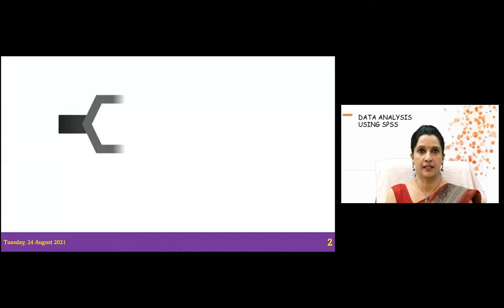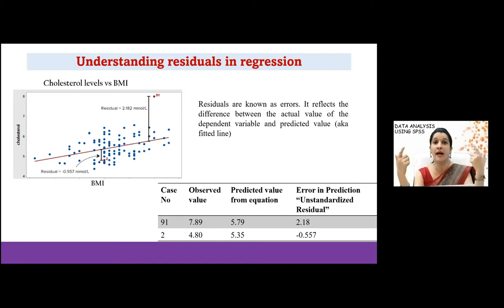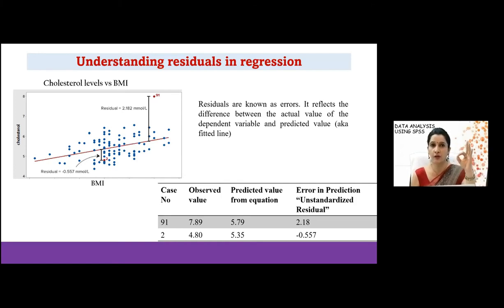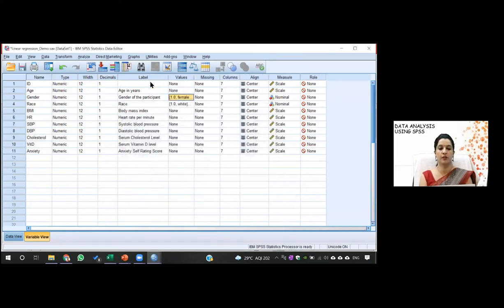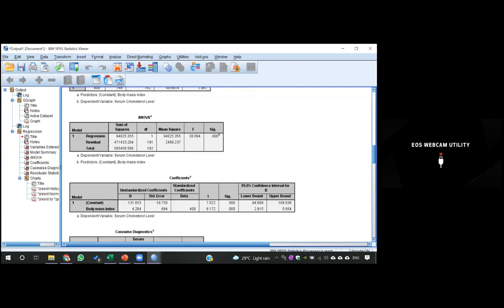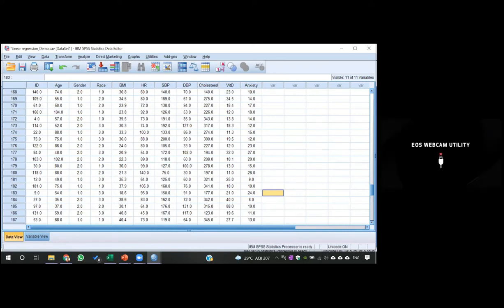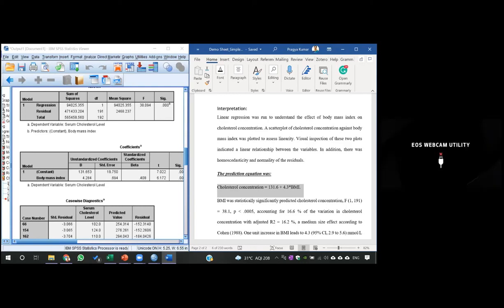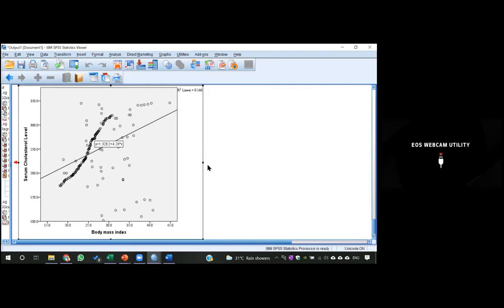Simple Linear Regression - Jamovi - MERIT INDIA